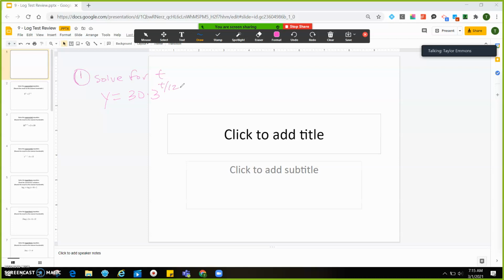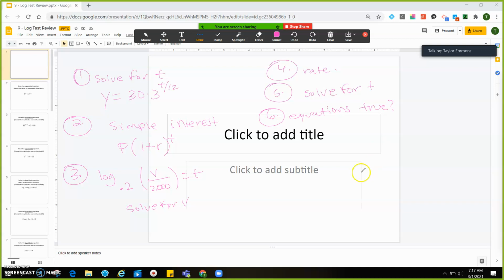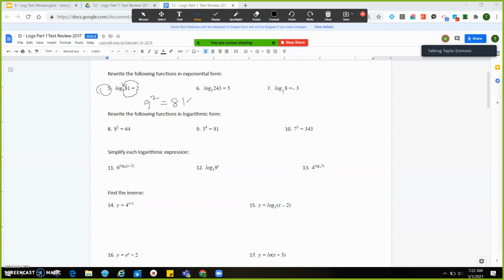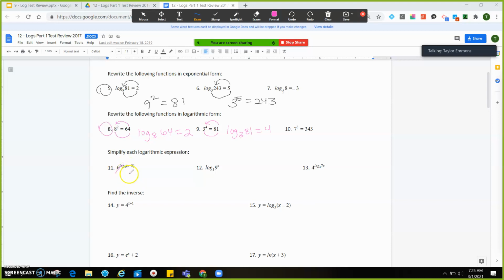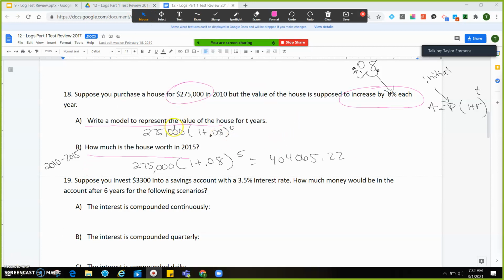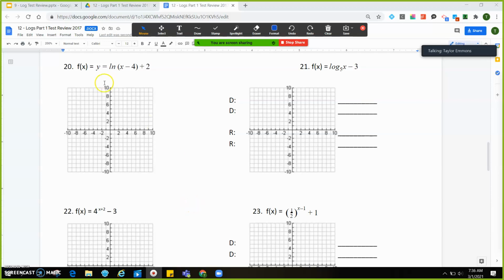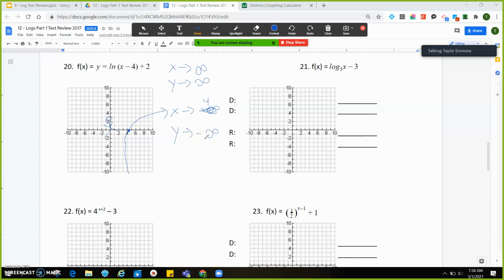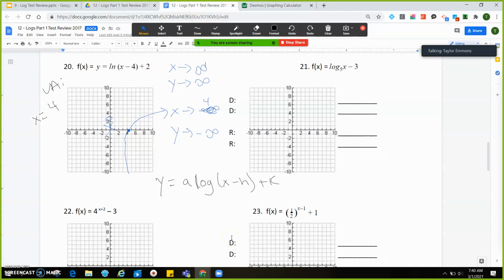rEview unit 5 part 1